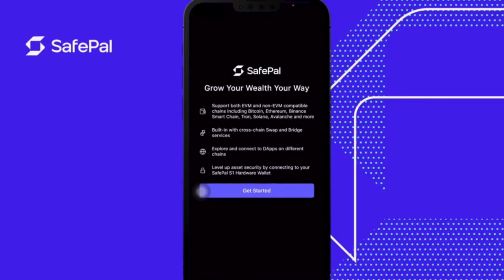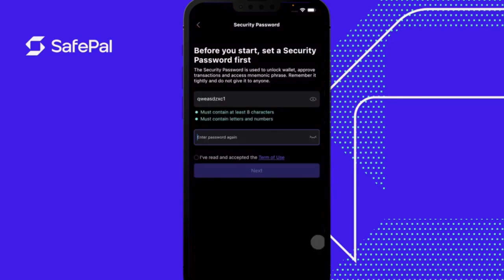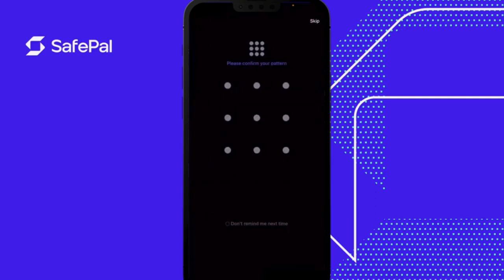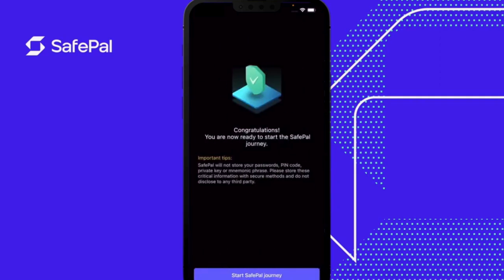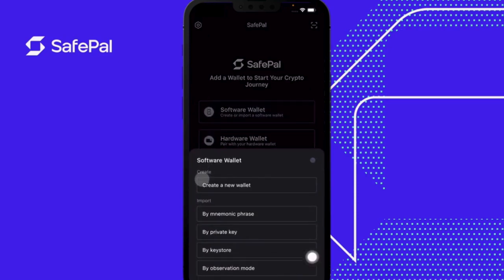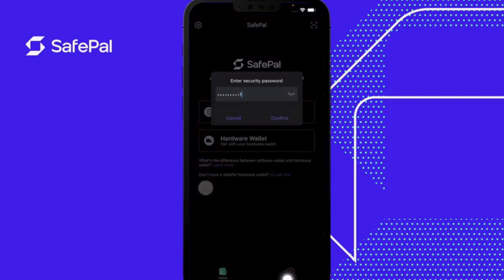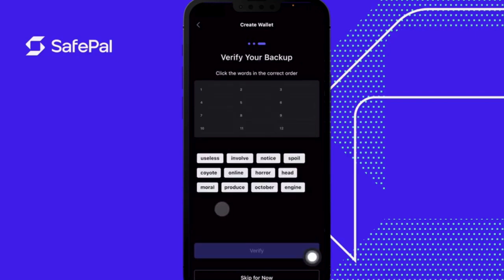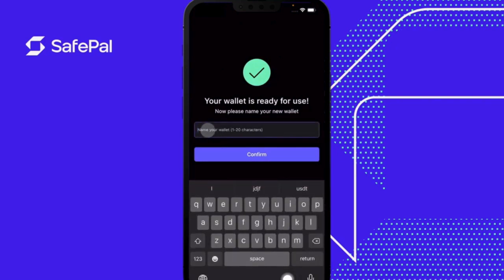How to Set Up a S1 Hardware Wallet? Safepal Guide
Welcome to our comprehensive guide on setting up the SafePal S1 Hardware Wallet! In this video, we'll walk you through each step, ensuring you can securely store and manage your cryptocurrency assets.
Get Support:  safepal.live

📌 What You'll Learn:

Unboxing and First Impressions: A quick overview of what's inside the SafePal S1 box.
Initial Setup: Step-by-step guidance on initializing your wallet and setting a strong PIN.
Recovery Phrase: Why it's crucial and how to securely store it.
Installing Wallet Software: A walkthrough on downloading and using the SafePal S1 compatible software.
Regular Updates: The importance of firmware updates and how to perform them.